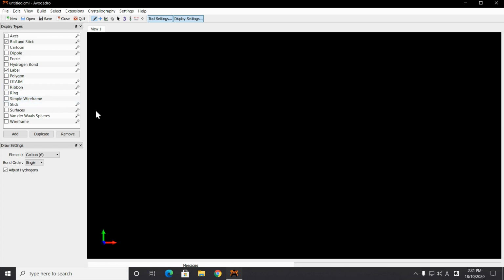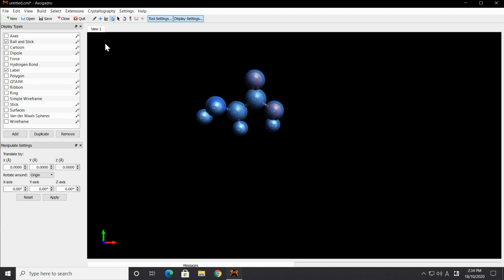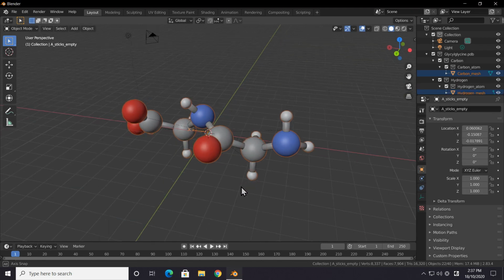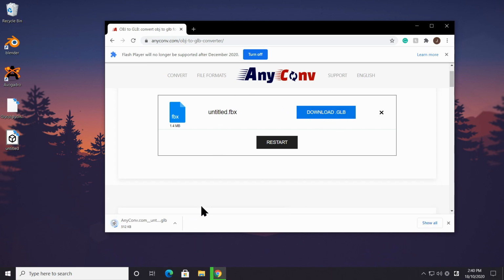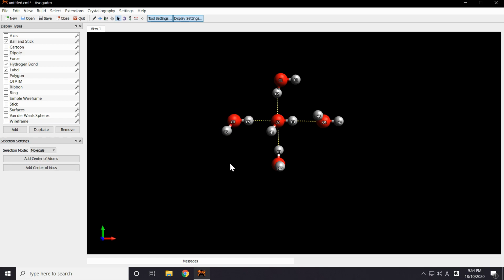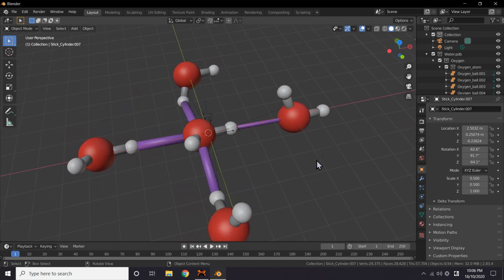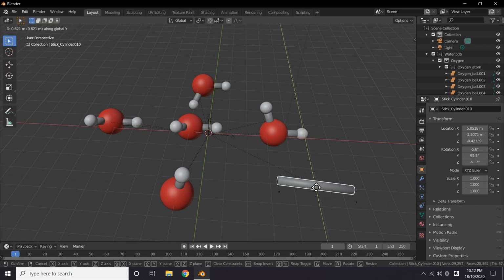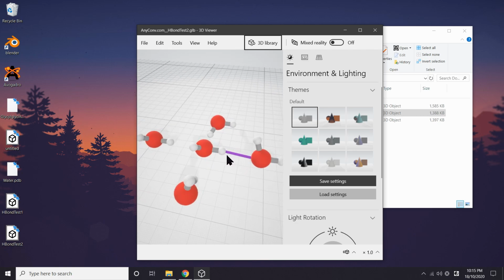Creating Peptide & Showing Hydrogen Bonding for ClassVR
A tutorial that steps you through the process of creating peptides in Avogadro and two different methods to show hydrogen bonding between water molecules.

The first method is the easier of the two and uses Avogadro to add in additional 'standard' bonds which we will recolour and resize in blender to differentiate them. The second method is a lot more difficult but more versatile and involves pasting and manually moving bonds in Blender.

Please note that this tutorial was carried out on a computer running Windows 10 in October of 2020. See below for relevant timestamps and links:

Timestamps
- (0:28) Drawing glycylglycine in Avogadro
- (5:53) Importing into Blender and highlighting the peptide bond
- (9:58) Hydrogen bonding in Avogadro
- (12:25) Representing hydrogen bonds with method one
- (16:09) Representing hydrogen bonds with method two
- (20:46) Summary and brief comparison of the two methods